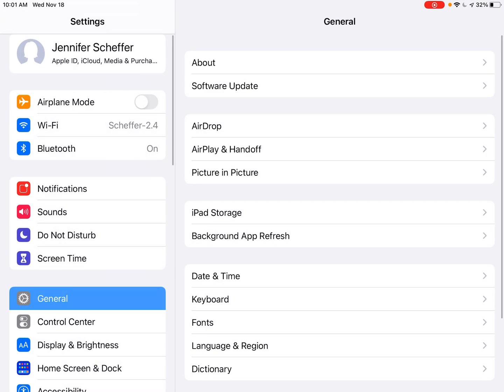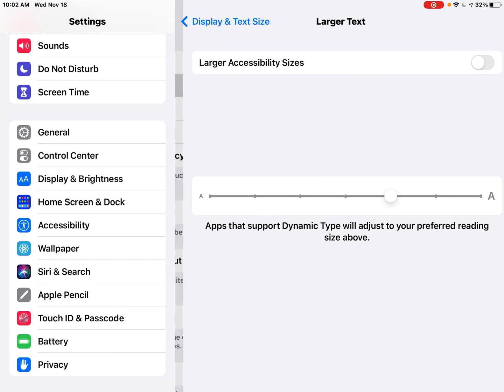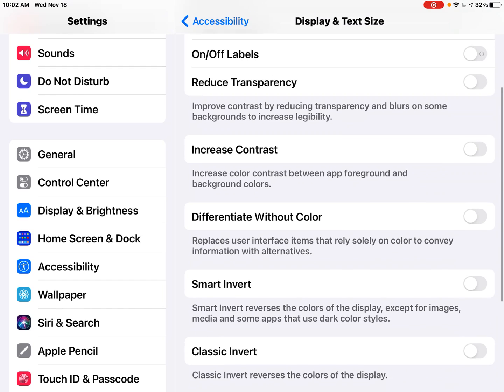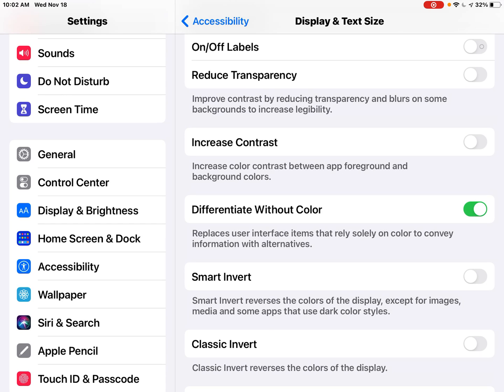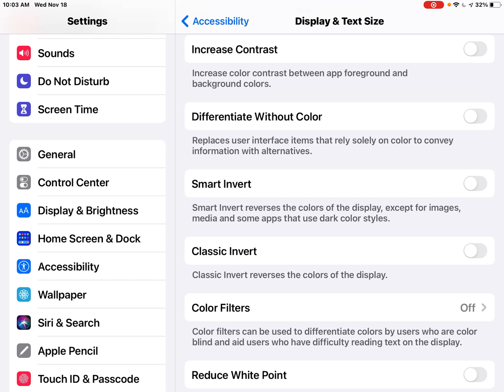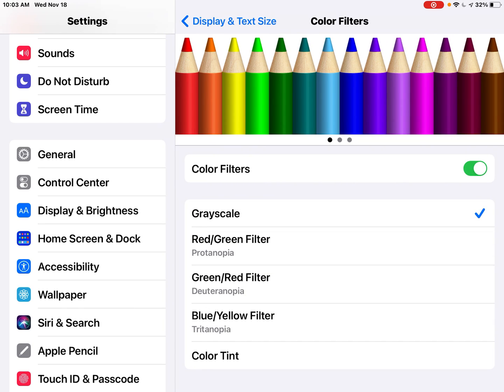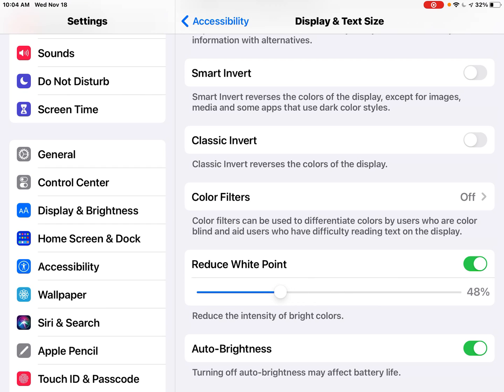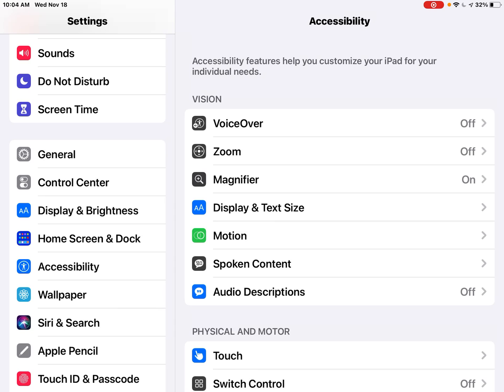Display and Text Size Accessibility Feature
An overview of how to change the display and text sizes on the iPad - OS 14